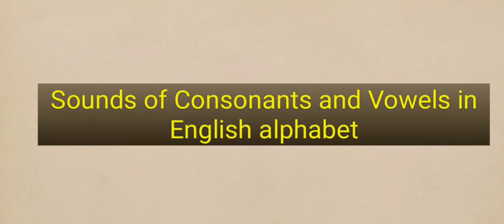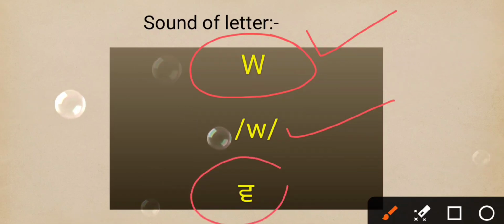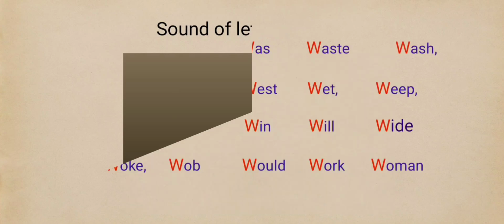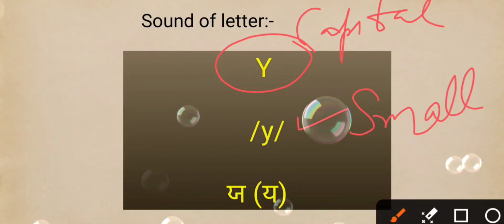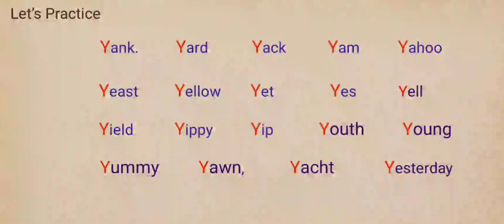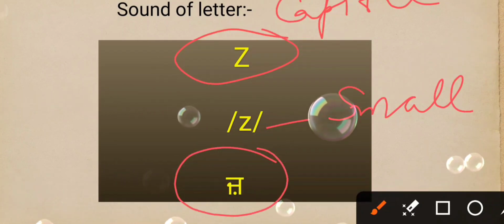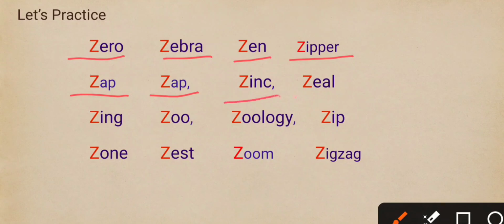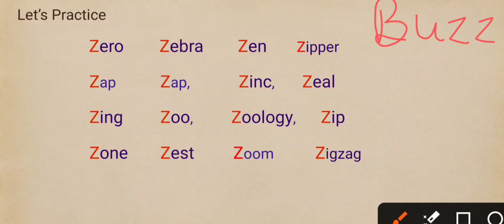Sound of letter W, Y, Z ||pronunciation||phonics||phonetics||alphabet sounds||trending videos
👉 English Glacier